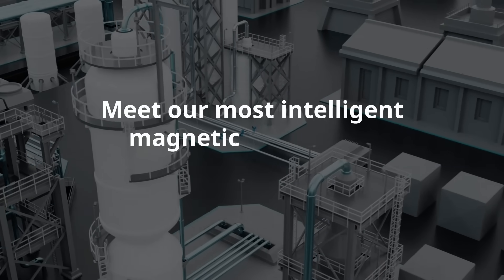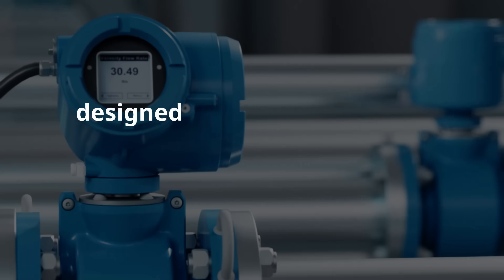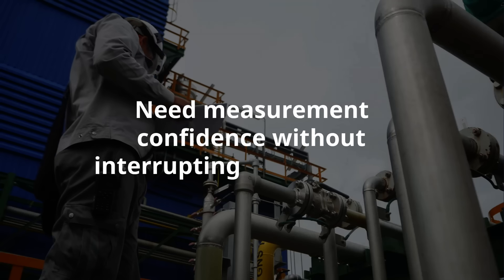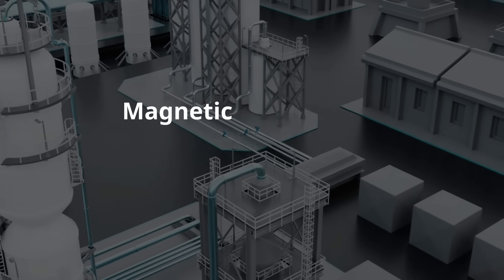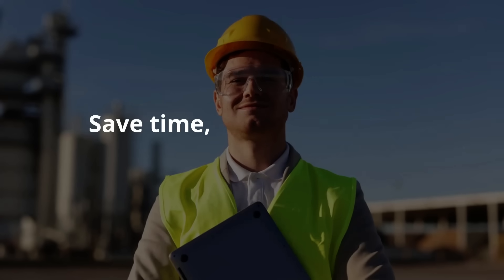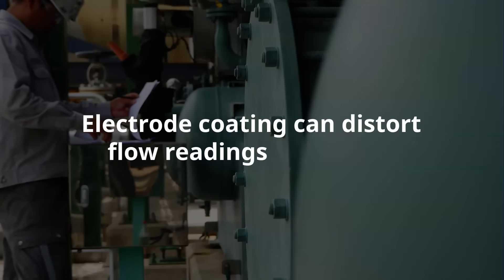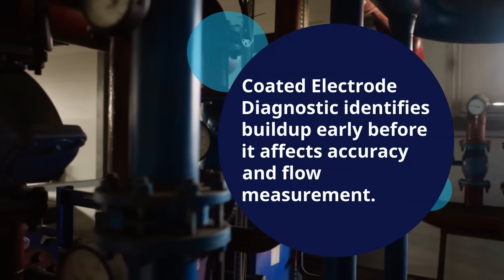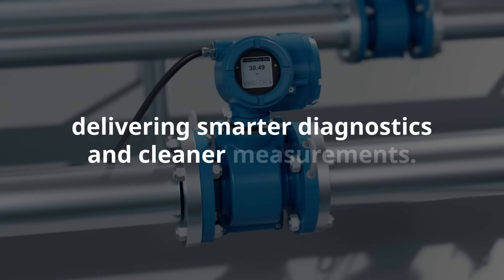Rosemount™ 9000 Series Magnetic Flow Meters | Most Intelligent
Explore why the Rosemount™ 9000 Series™ Magnetic Flow Meter is our most intelligent device yet. From Smart Fluid Diagnostics and Smart Meter Verification to Coated Electrode Detection and continuous Device Data Logging, you'll see how it delivers accuracy, reliability, and insight that help you stay ahead every day.